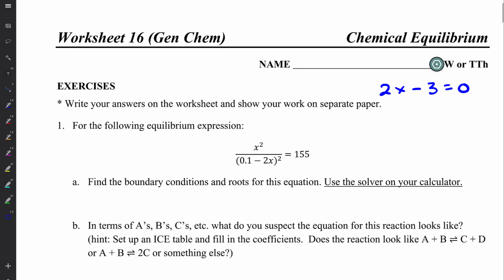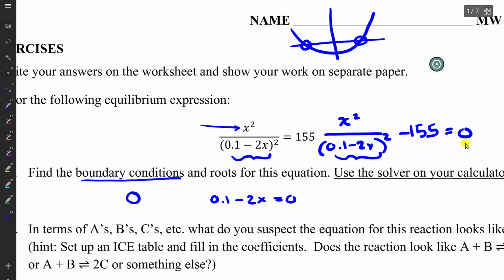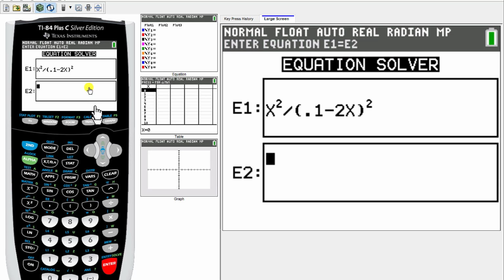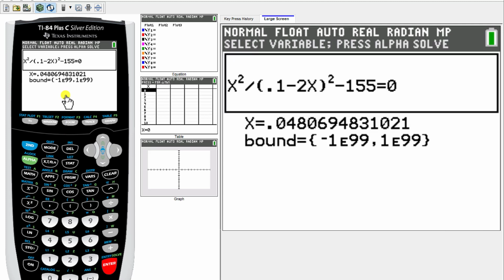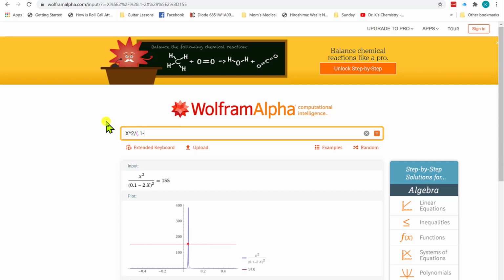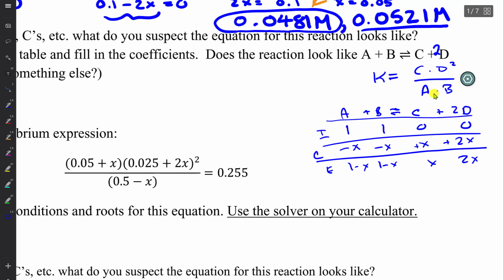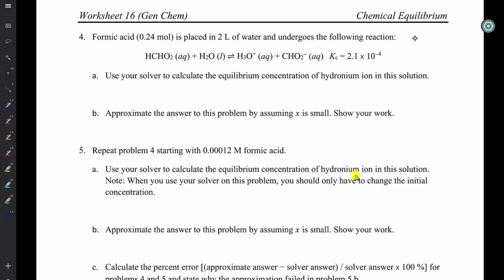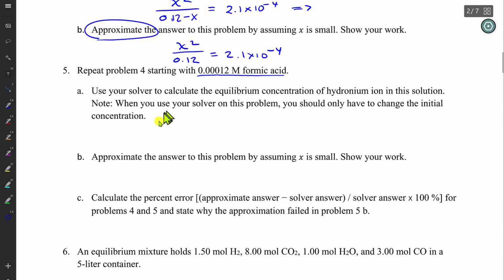Wks 16 Intro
Short intro on using the calculator and other resources to complete worksheet 15.